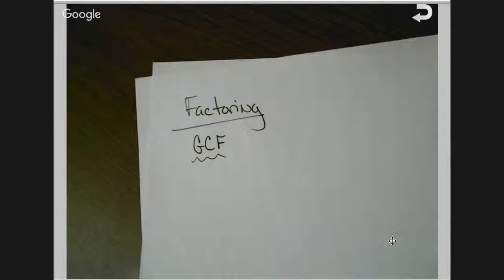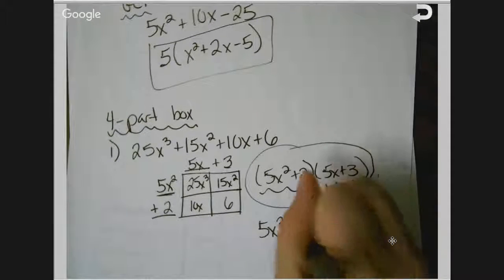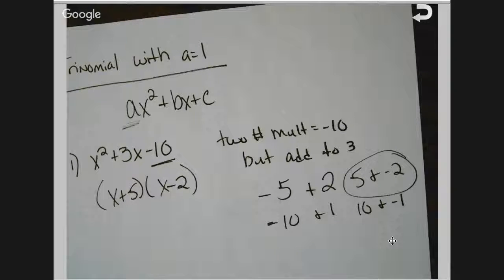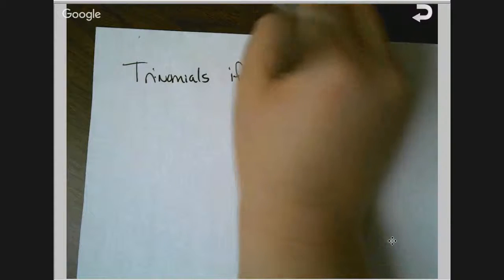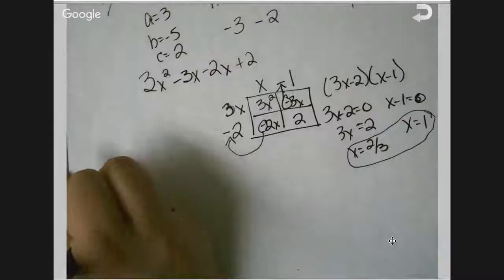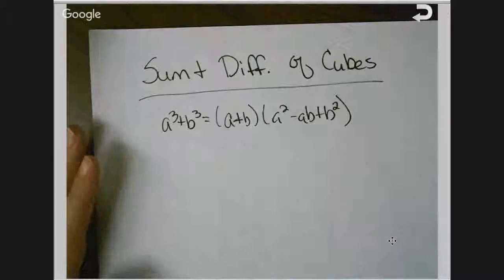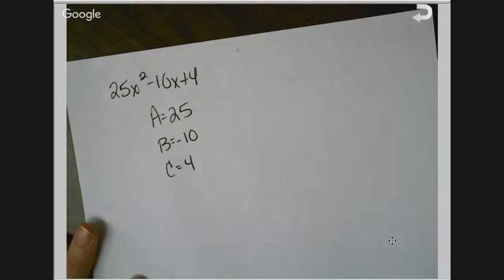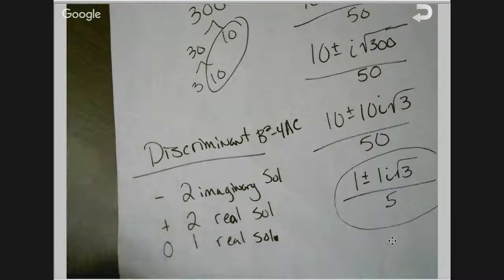Polynomial Day 1 Review Session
This includes factoring, solving by factoring, and other methods need to solve for x-intercepts.